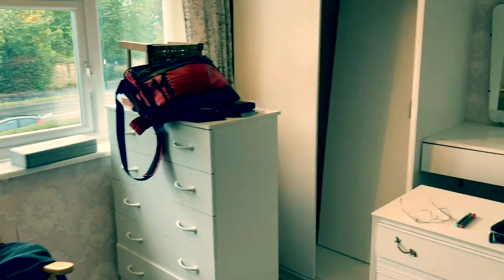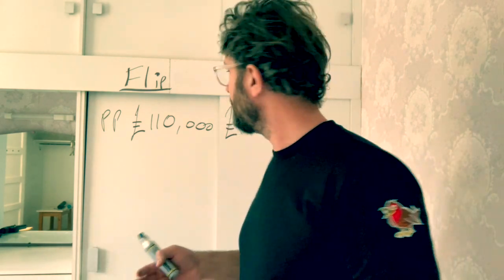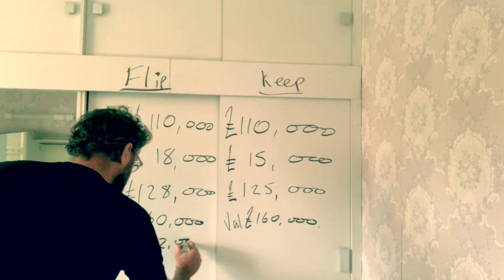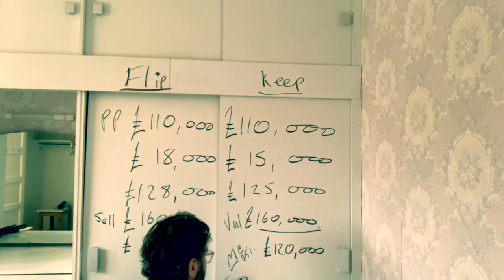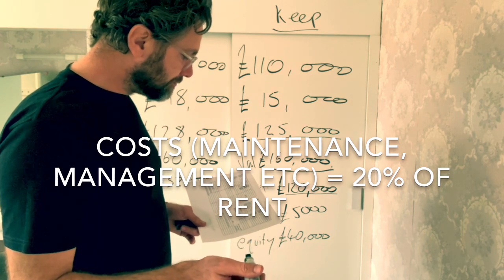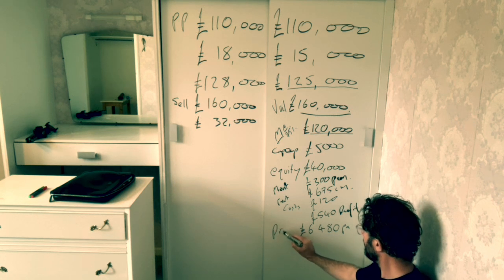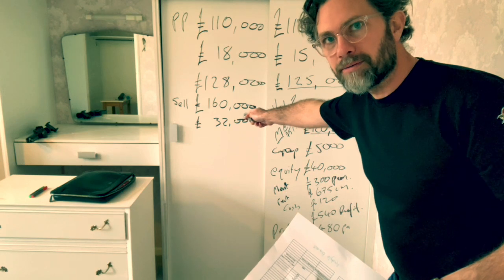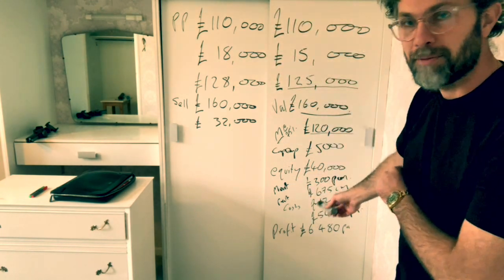Why Flipping Houses Is Really Stupid (£33,000 profit) | UK Property Investment | Flip vs Keep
Keep vs. Flip and why it is [nearly] always KEEP!!
UPDATE AFTER POSTING.
There was an error on the 'whiteboard' but this property does make £540pcm yes.

The rent is higher than I initially thought [£850ish] and the mortgage will be low [I think about 2.7%ish]. I wasn't counting Voids/bad debt or maintenance though.

HOWEVER, that wasn't the point :-)

I didn't focus on P&L, purely on the capital/equity side. I chose a property that wasn't very good as a BTL [turns our it was better then we thought, annoyingly!]. It could have been a flip.

'People'  bang on about flipping houses, making £30,00-£40,000 per time. I KEPT this house and made the same 'profit' as if I'd flipped it [actually slightly more] but got all the benefits of keeping the property [rent income, capital gains, paying £0 tax on the 'profit' I put straight to my balance sheet, etc]. Doing this deal I put £40,000 into my [property] bank account. That's amazing, I certainly did not feel like I had to work too hard to do that.

If you do the same with a property that is a good BTL to start with, it's even better. So, the next decent BTL with a white wardrobe I'll do another video :-)

...Oh, and there were some comments about there being no 'fees' included. I did mention in the vid I'd leave those out. sell vs. flip fees almost cancel each other out [flipping = more fees of course] and the whiteboard was getting too full, I think leaving those numbers out 'on-the-fly' was one of the reasons I wrote the wrong numbers down... must have been that...yeah that...not my bad 'always-need-a-calculator' maths no, not that. Still, if someone like me can make a success of it.

FLIP IT.
Purchase price                       £110,000
Renovation costs                   £18,000
Total costs                              £128,000
Sell                                          £160,000 [maybe, the right buyer has to turn up]
Profit                                       £33,000 [with a fair wind]
ROI                                         25%pa [£33,000 gain on £125,000 in 12 months. Assuming you can buy, renovate, and complete on a sale within 1 year?]

Fees                                        About double, 2x transactions buy/sell, estate agents fees, solicitors x2 holding costs, etc .
Tax                                          Yep, you need to pay Capital Gains tax.
Repeatability                          Hard work finding each property and each one is a different ‘project’

Long term Wealth creation.
Rent                                        £0 – absolutely zero long term wealth creation. This is a JOB.
Capital Growth                      £0 – you sold it, stupid.
Growing an Empire             Nope.

KEEP IT.
Renovation costs                   £15,000 [less as I really don’t need to spend as much in the garden or on decorating]
Total costs                              £125,000
Re-finance                              £160,000 [more or less guaranteed, I just dial up a lender for re-finance]
Equity created [profit]           £35,000
ROI                                         56%pa [£35,000 gain on £125,000 investment done in 6 months annualises to 56%]

Fees                                        About half, only 1 transaction.
Tax                                          Not really, not on your £40,000 ‘money seed’ at least.
Repeatability                          Yep, like cutting the proverbial cookies…..

Rent                                        Circa £675 [actually, I realised after I recorded the video, rents have risen, likely to be £850+]
Capital growth                       5-10% depending. Whatever really, the point is there is ‘some’ rather than £0.

Growing an Empire
Loan on £160,000                 £120,000 [@75% Loan to Value]
Capital for property #2         £120,000 [Assuming you started with £125,000 cash for the purchase and renovation and did the above re-finance].
Equity locked away               £40,000 [£160,000 value, £120,000 loan = £40,000 equity], congratulations, you have a £40,000 ‘money seed’ locked away 😊

Pretty good eh?